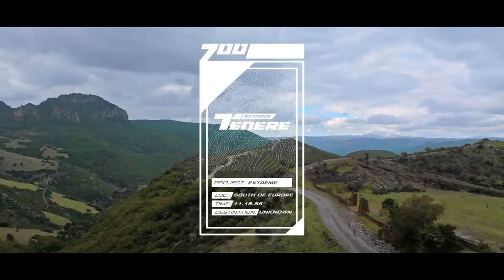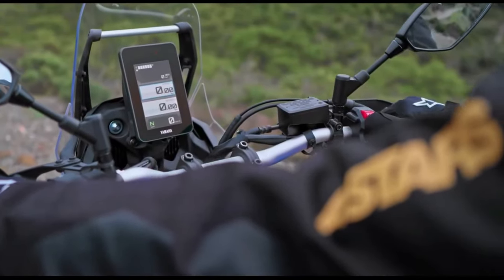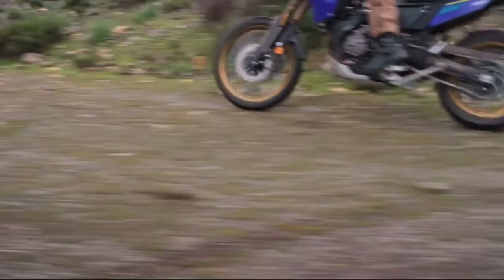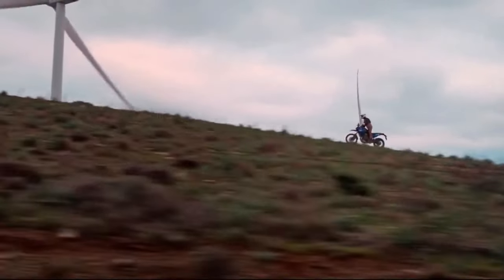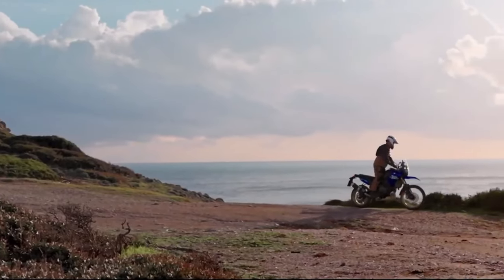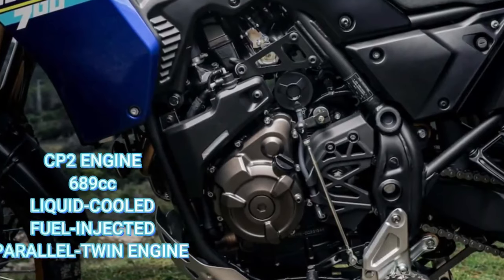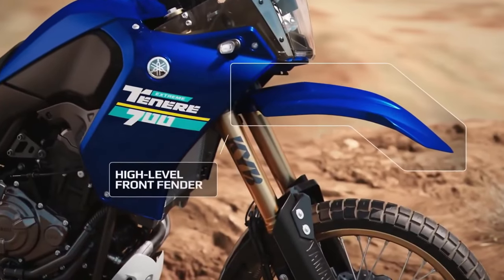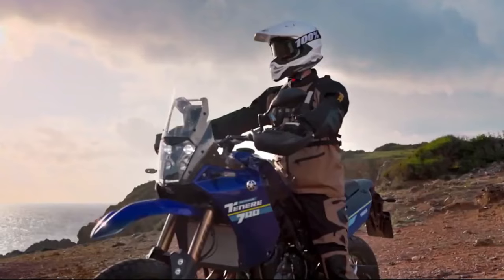2024 YAMAHA TÉNÉRÉ 700 EXTREME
2024 YAMAHA TÉNÉRÉ 700 EXTREME